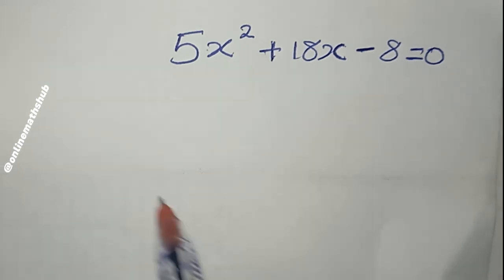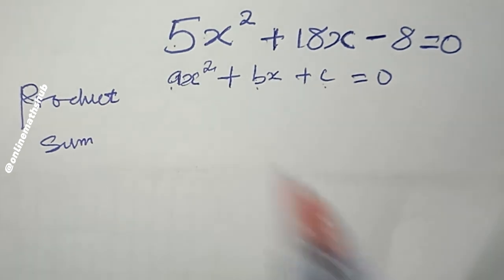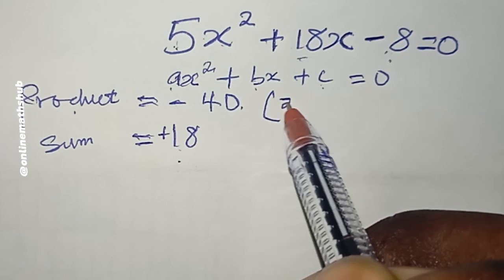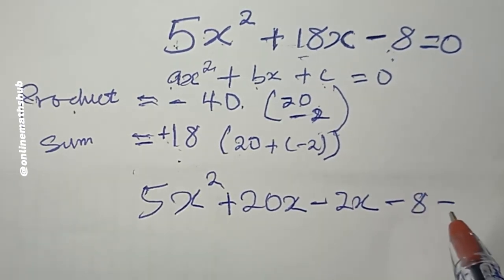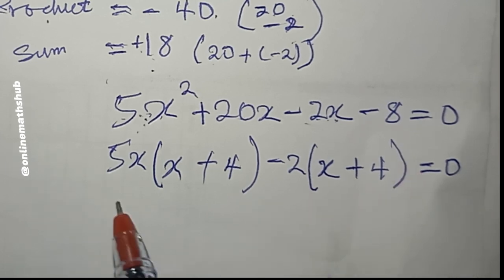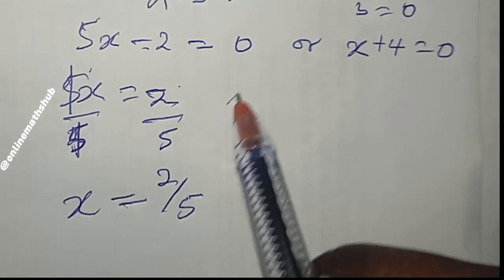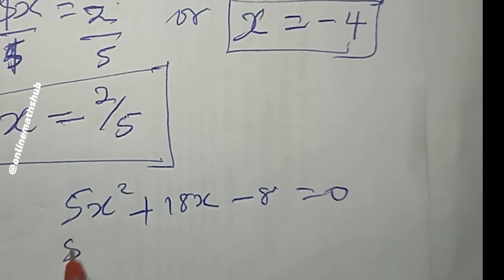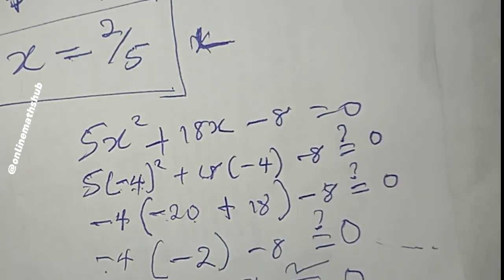Factorize the Quadratic equation use this trick💯